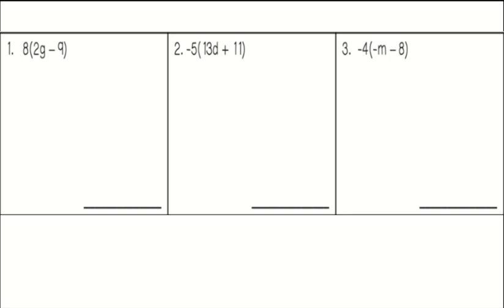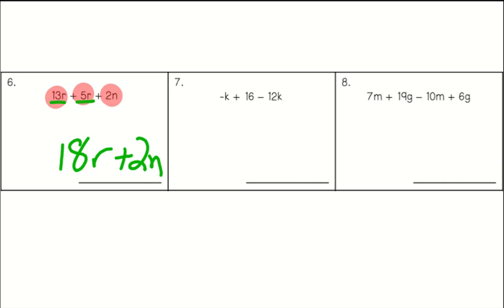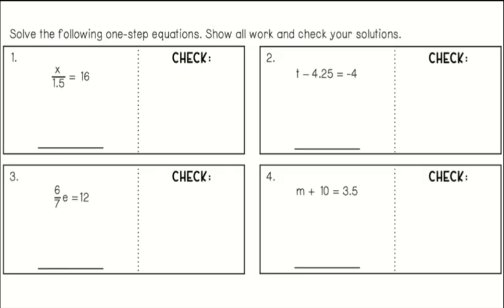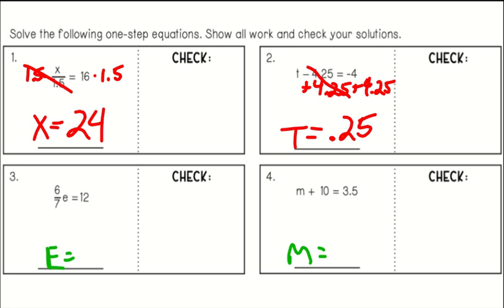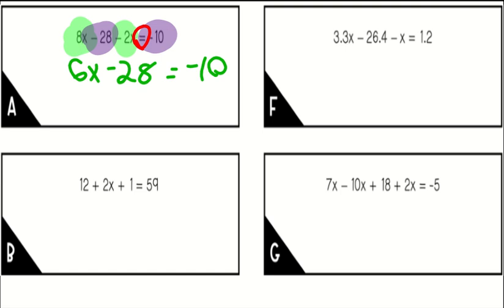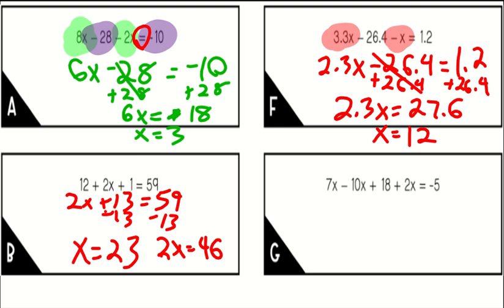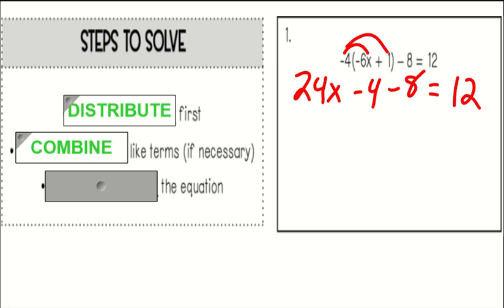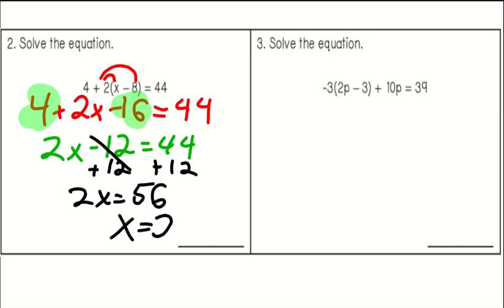Math I Cluster A: Day 1 Equations Review 8/26/24